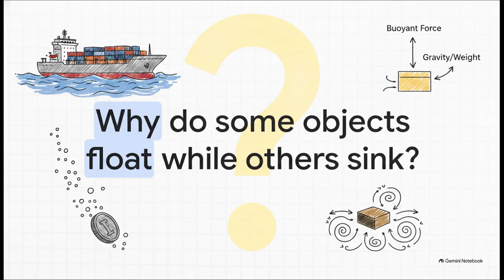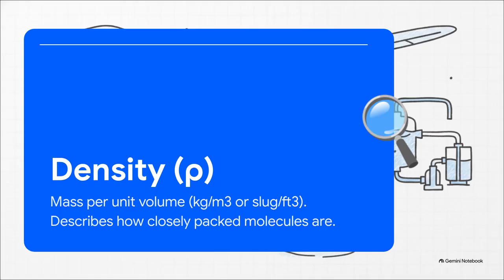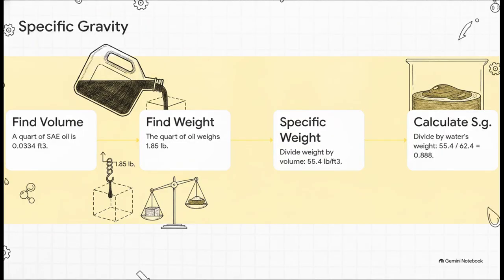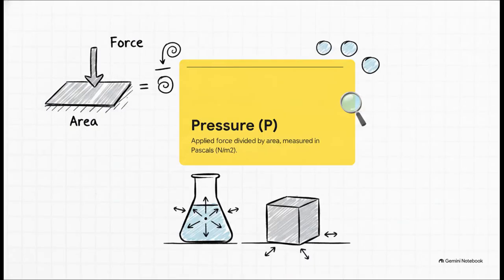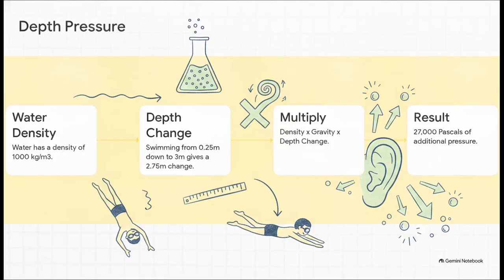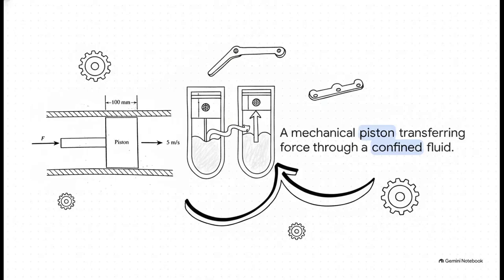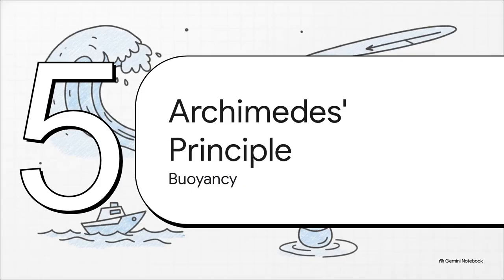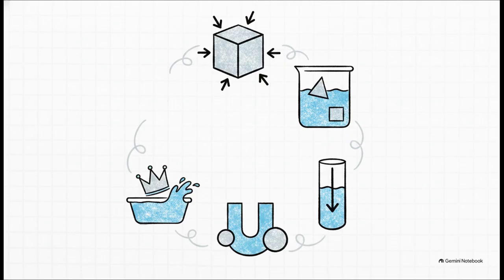Fluid Mechanics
Explore the fundamentals of Fluid Mechanics in this Physics video lesson. Learn how density, specific gravity, pressure, hydrostatic pressure, buoyancy, Archimedes’ Principle, and Pascal’s Principle explain everyday phenomena and technologies such as floating ships, swimming, and hydraulic systems. The video also includes guided examples and applications to help you understand and apply the key equations.